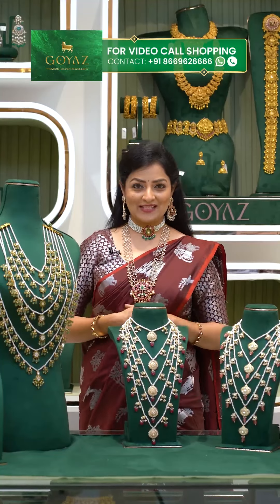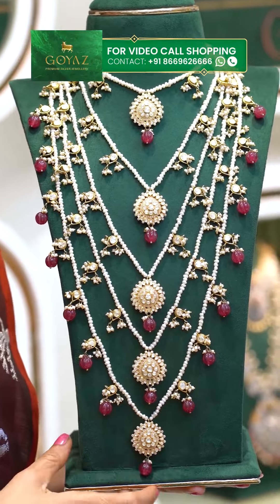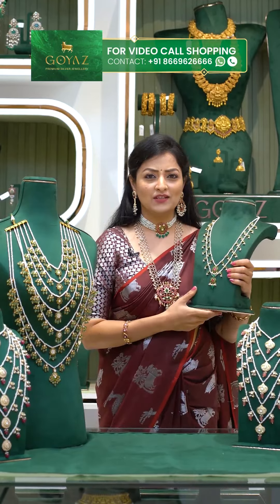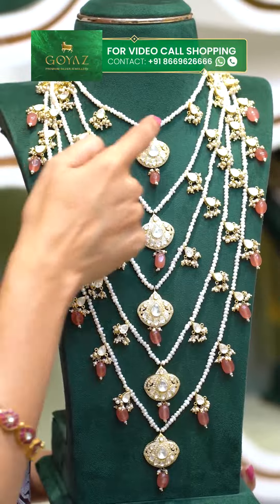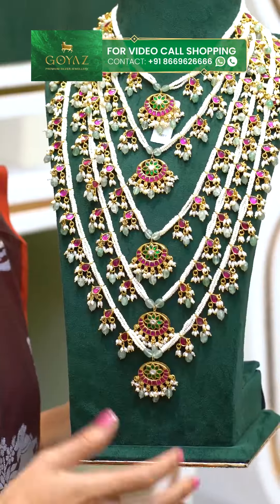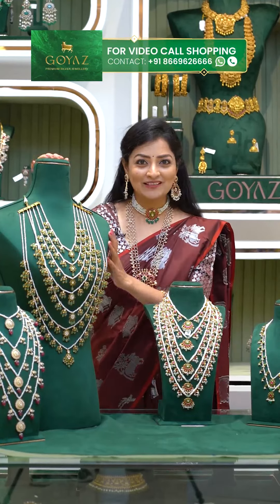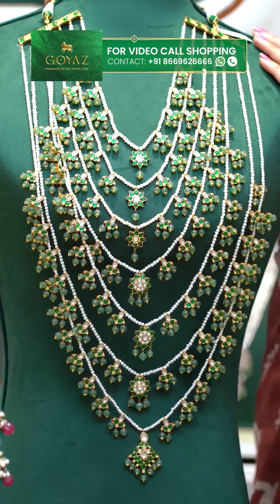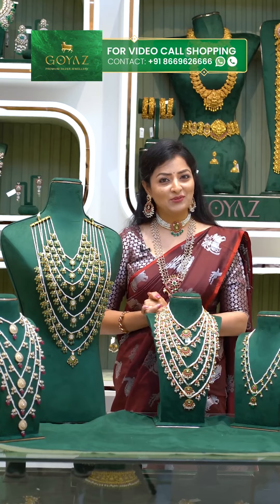Rani Harams In Goyaz Silver Jewellery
Suma Akka In Goyaz Silver Jewellery ||  Goyaz Jewellery  @brideessentials

Suma Akka In Goyaz Silver Jewellery ||  RAAGAM Collection Launch Goyaz Jewellery

Rani Harams In Goyaz Silver Jewellery ||  RAAGAM Collection Launch Goyaz Jewellery